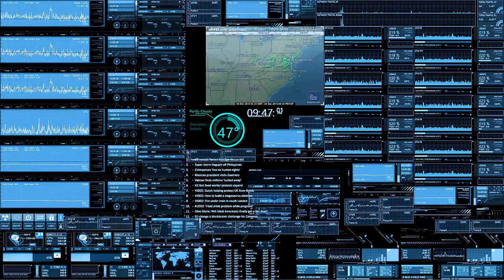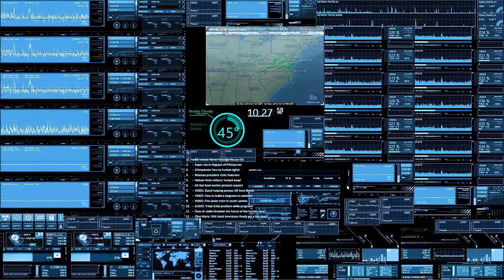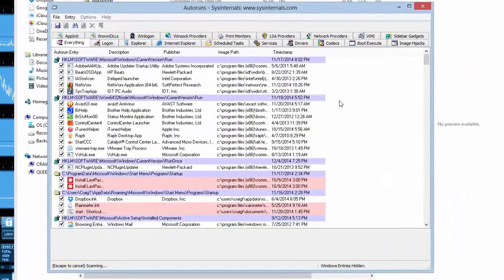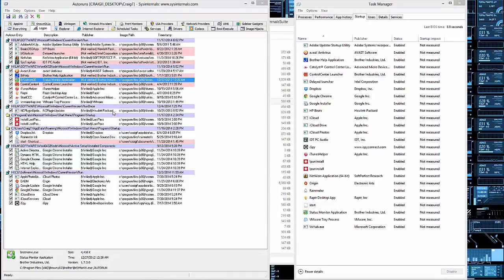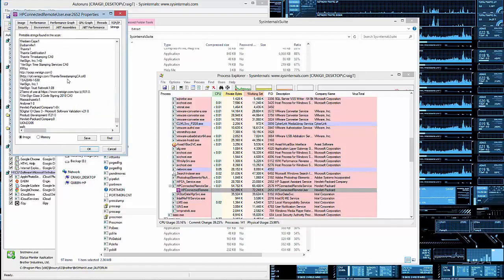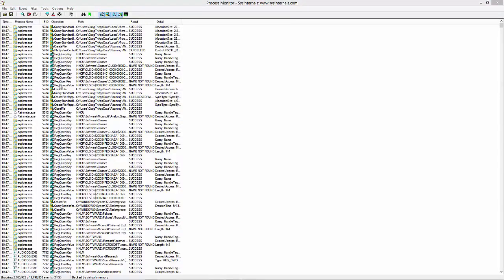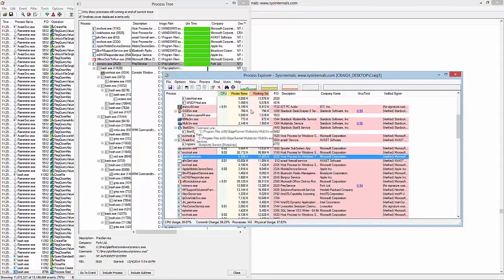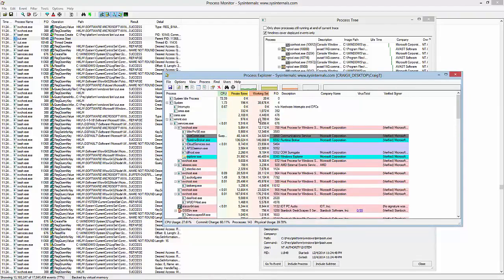Hacking Classes 9: How to find malware on Windows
●▬▬▬▬๑۩۩๑▬▬▬▬▬●
What I used to make my videos:

●▬▬▬▬๑۩۩๑▬▬▬▬▬●

●▬▬▬▬๑۩۩๑▬▬▬▬▬●